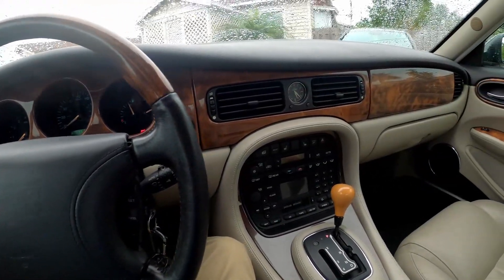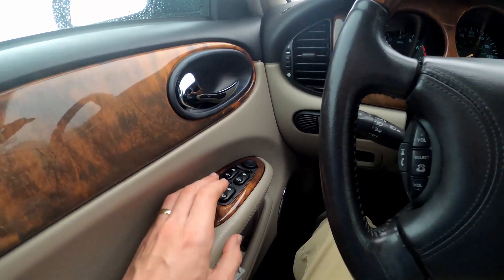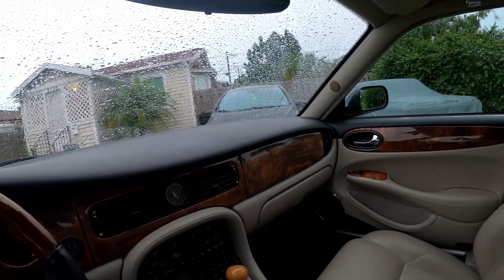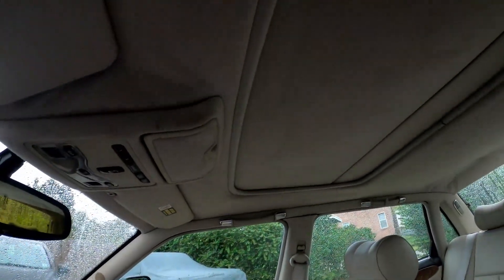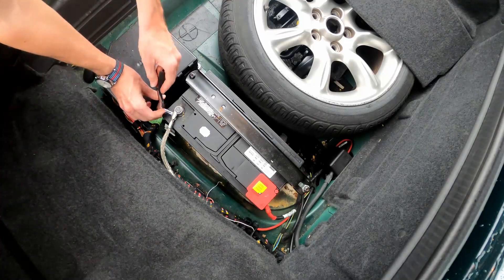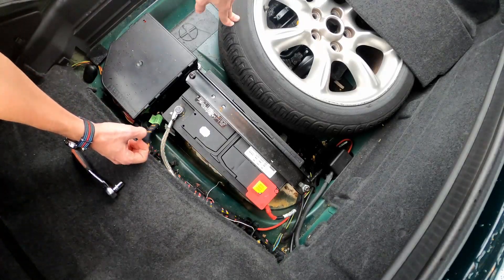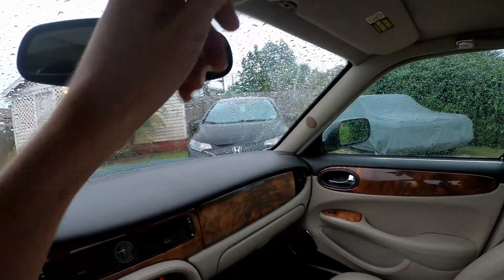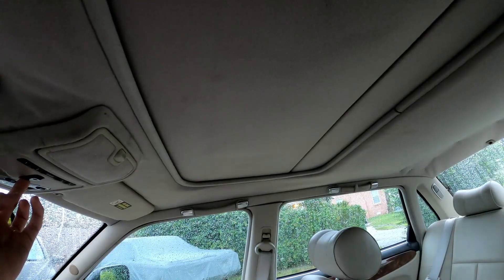Jaguar XJ Window Reset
Jaguar XJ Window Reset.  The driver window decided to stop working on our journey back with the car. We took some time to track down the issue and resolve it. This will show how to resolve this issue incase other XJ X308 owners encounter the same problem!

Be sure to follow us for more videos on this car as well as other in the Low-Tech fleet!